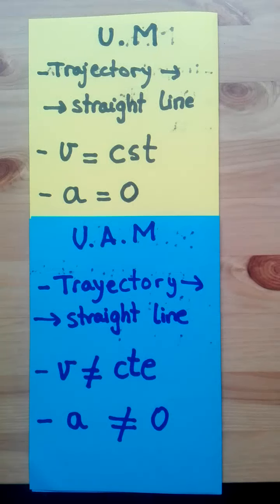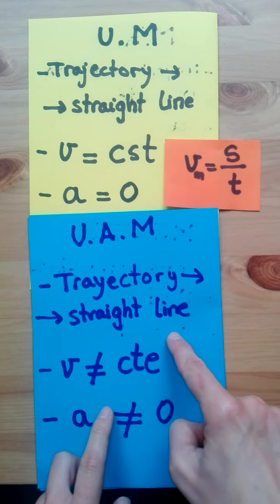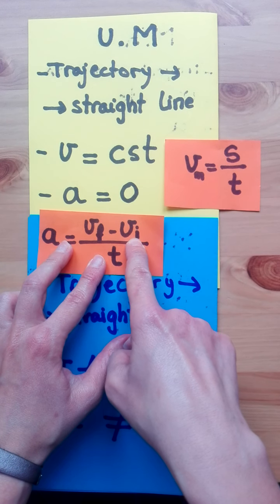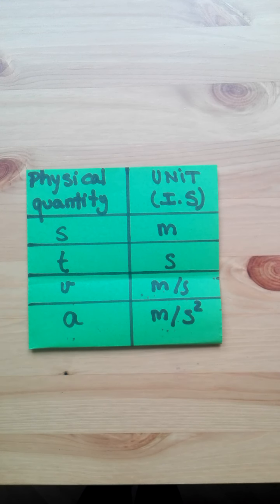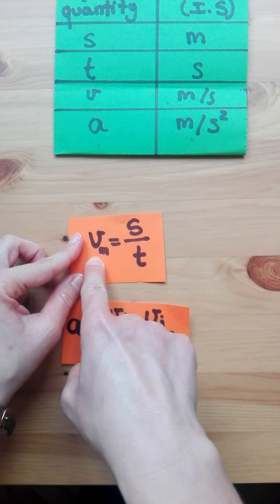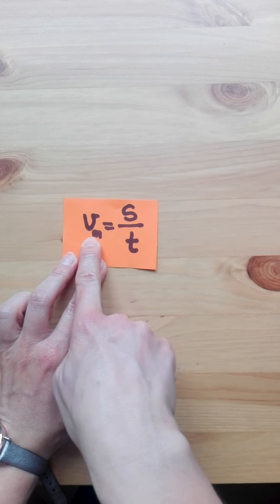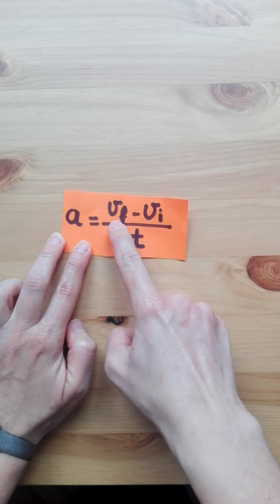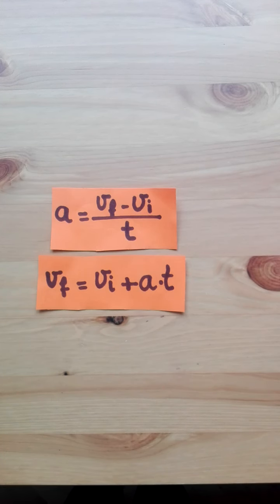Types if motion. UM/UAM